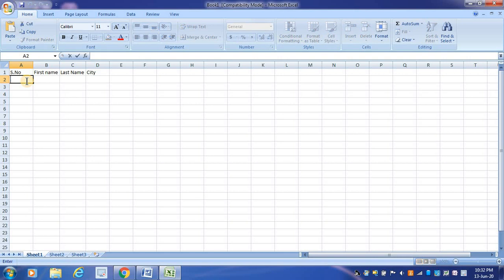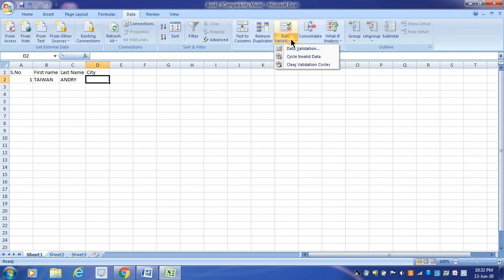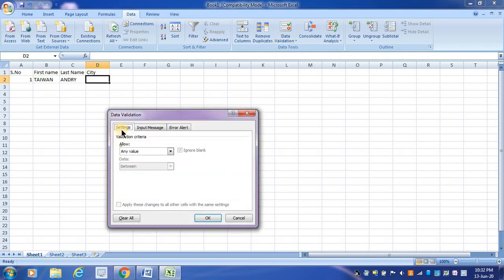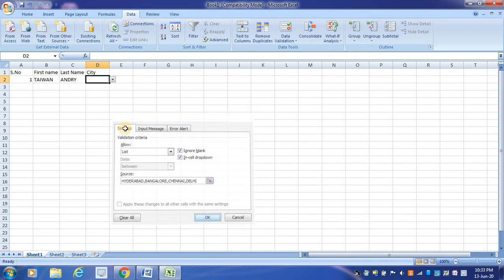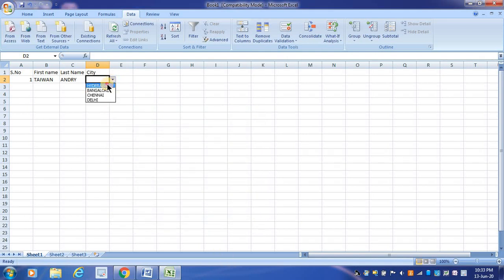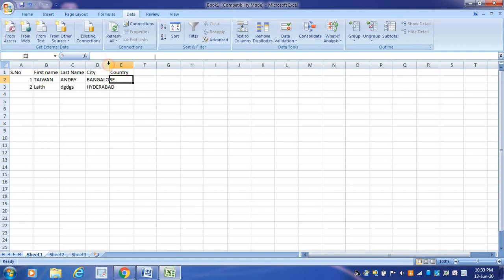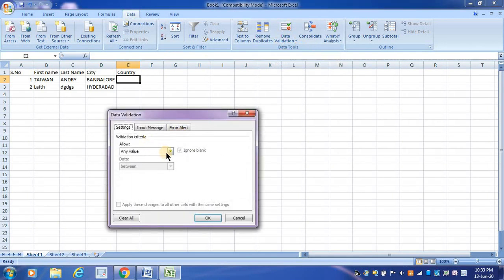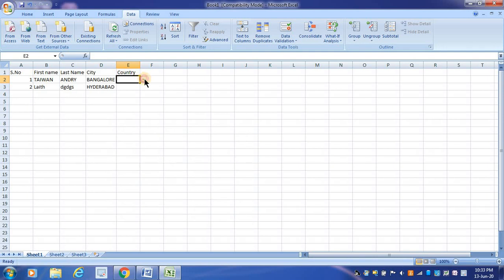EXCEL TIPS|HOW TO CREATE A LIST BOX IN A CELL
Data Validation usage for the users to create a list box in excel